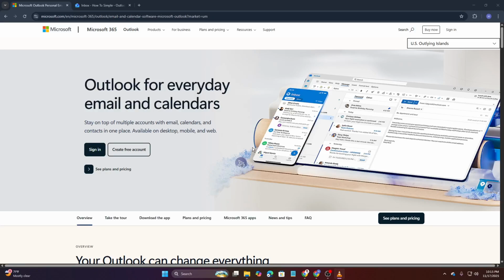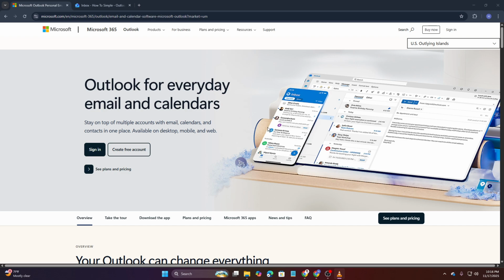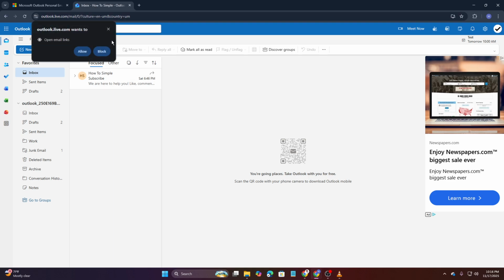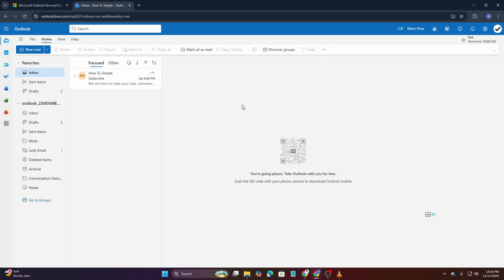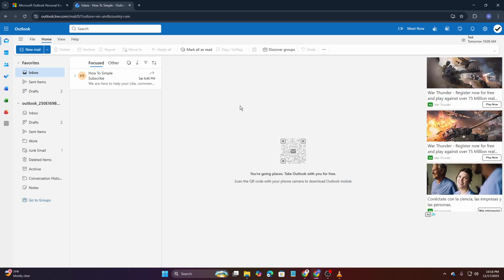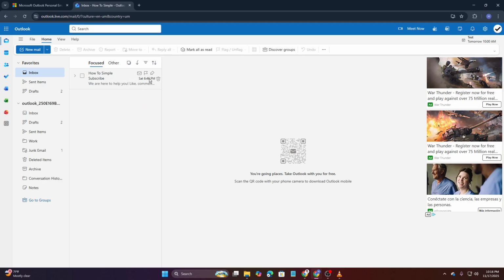How to Sort Hotmail by Date - 2026 (Simple Tutorial)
How to Sort Hotmail by Date
In this video, you will learn How to Sort Hotmail by Date quickly and easily. We’ll show you the step-by-step process to organize your emails, manage your inbox efficiently, and filter messages by newest or oldest dates, making it simple to stay on top of important emails in Hotmail.